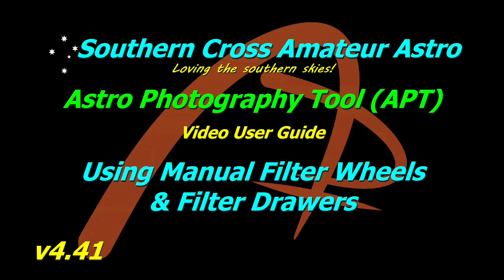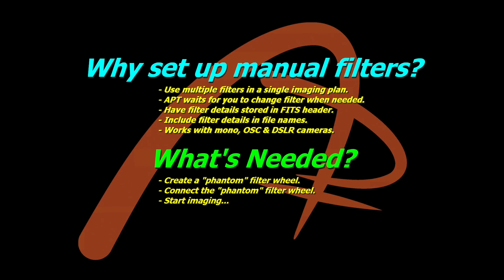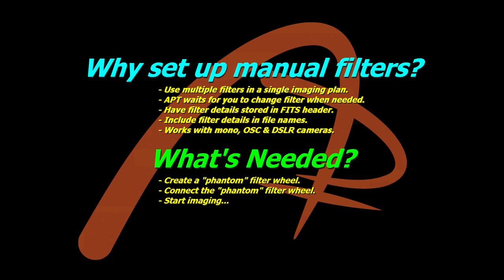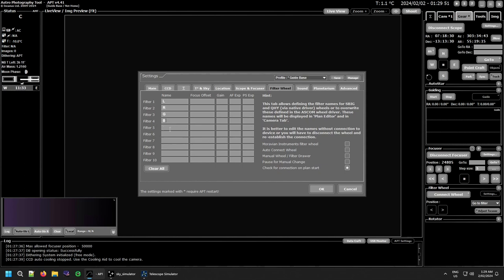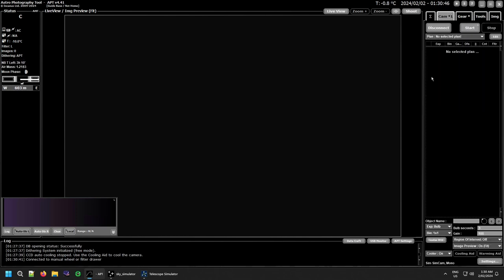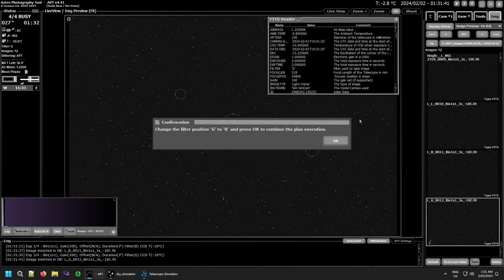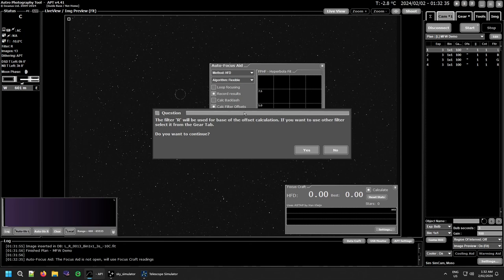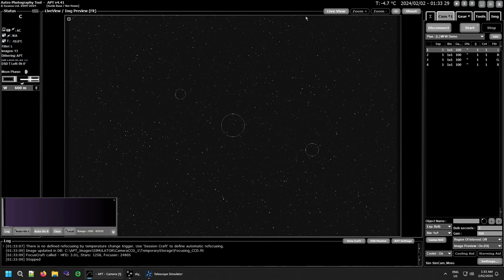APT User Guide - Setting Up Manual Filter Wheels & Filter Drawers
Using Manual Filter Wheels & Filter Drawers

APT can be used easily setup to use manual filter wheels & filter drawers. Doing this allows filter information to be stored in the FITS header if using a CCD\CMOS camera & in your file naming structure. It also allows the use of Auto Focus Aid, filter offsets etc, only requiring the user to switch filters when needed. It also lets you run single plans with multiple filters, rather than needing to end\stop a plan to switch the filter. You have all the same functionality of a electronic filter wheel, just with the added need to manually change the filter.

00:00 Intro
00:35 Why & How
02:03 Getting it done!
03:42 A demo - how it works

Support APT!
Having alternatives drives progress!